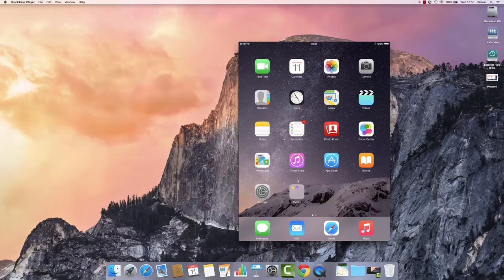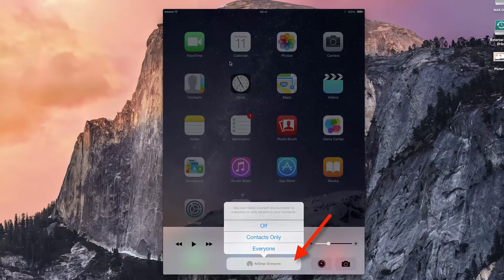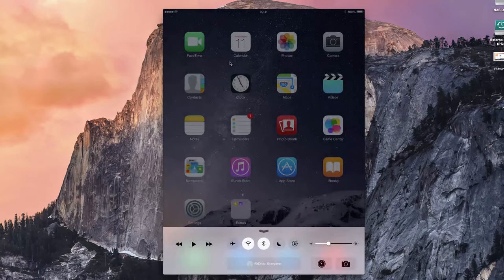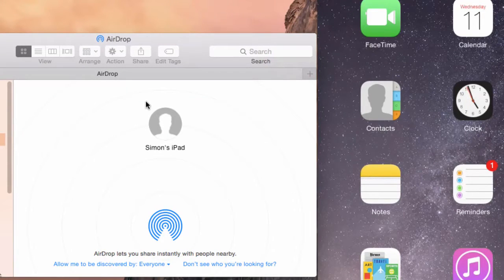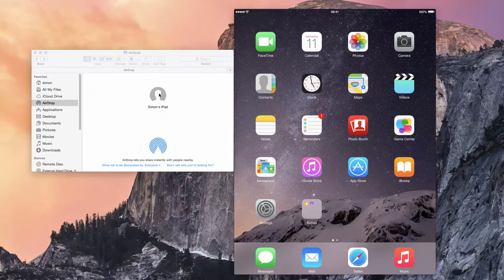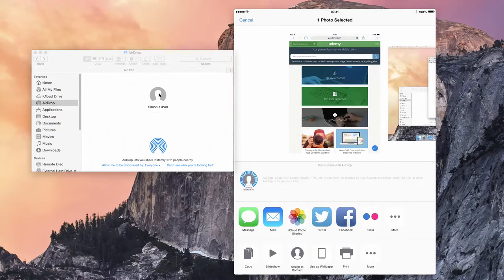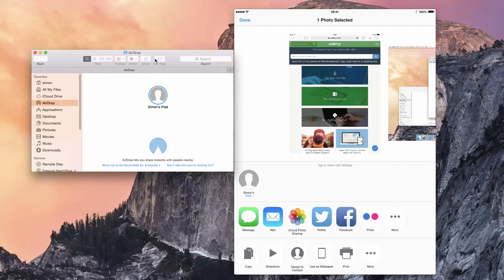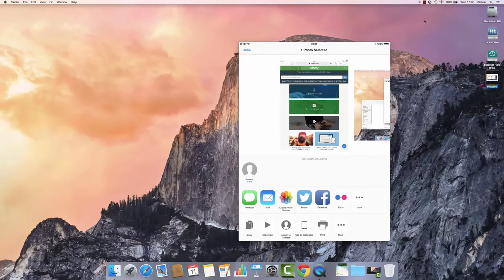Master Your Apple Mac || 10 Top Essential Tips and Tricks 5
Learn how to master your Apple Mac computer with these 10 must know Yosemite tips and tricks.

Whether you've just bought a brand new mac or owned one for a while then this is introductory course is for you. This video will show you 10 awesome tip and tricks for OS X Yosemite and give you a taste of what your mac is capable of.

Your mac not only runs on the most user-friendly operating system, it also runs on one of the most sophisticated and feature rich operating systems available to date!

In this tips and tricks course I have picked 10 awesome features and presented them in an easy to follow format which will show you how to use OS X Yosemite like a pro.

Anyone who owns a Mac computer or plans to own one will find this video useful